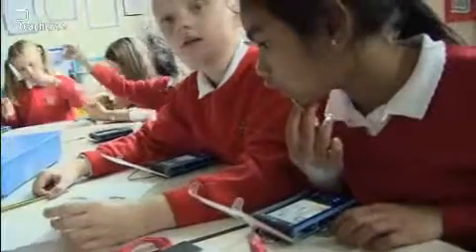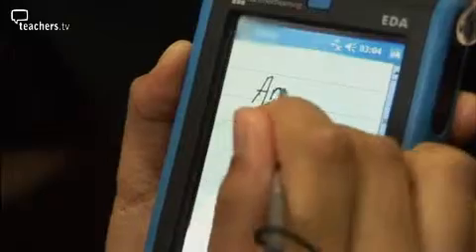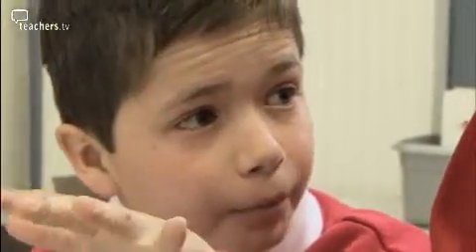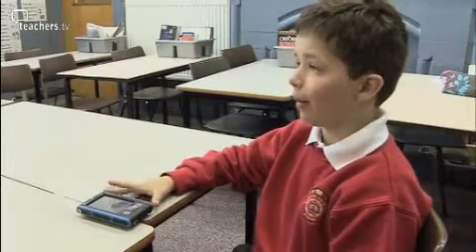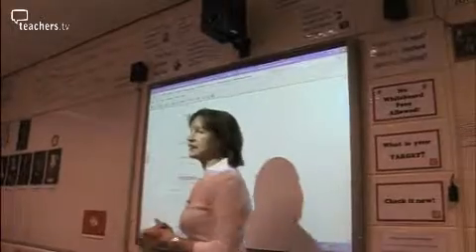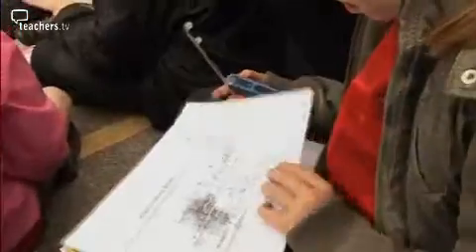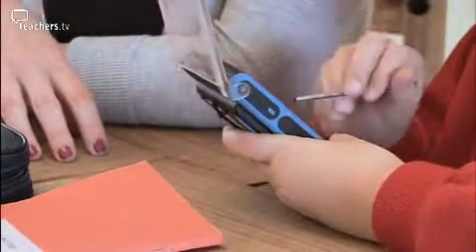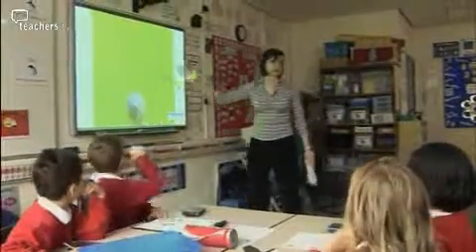Teachers TV: Mobile Learning